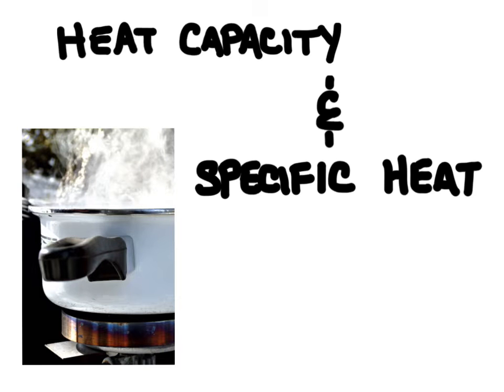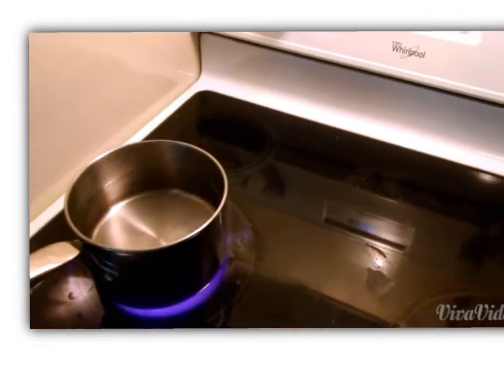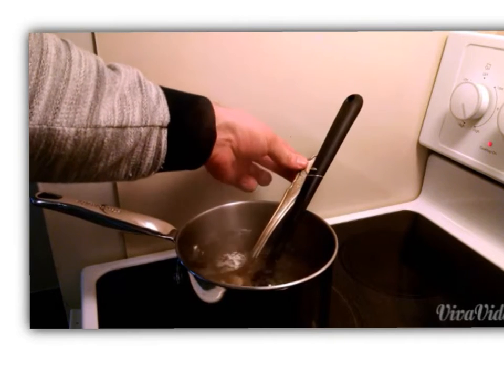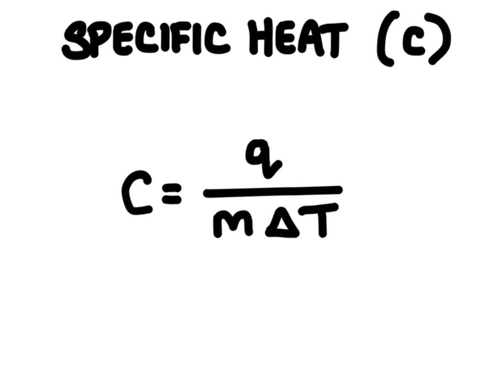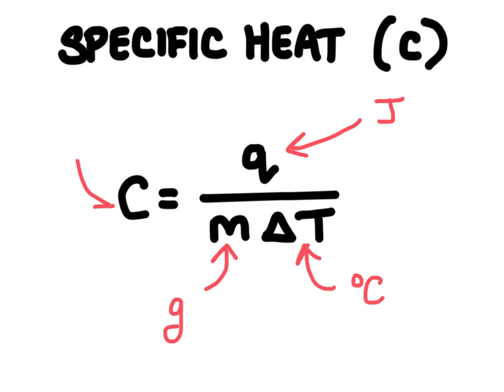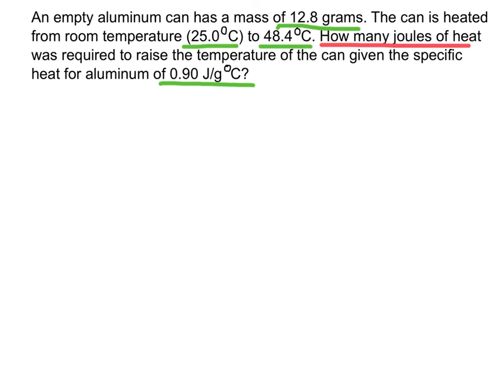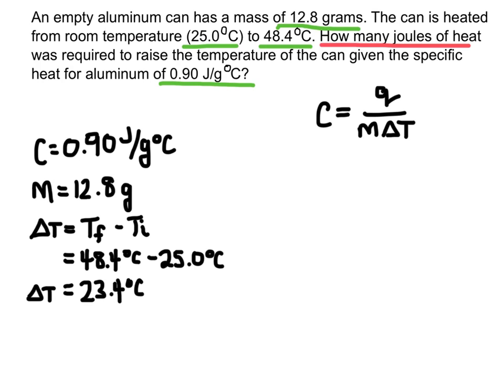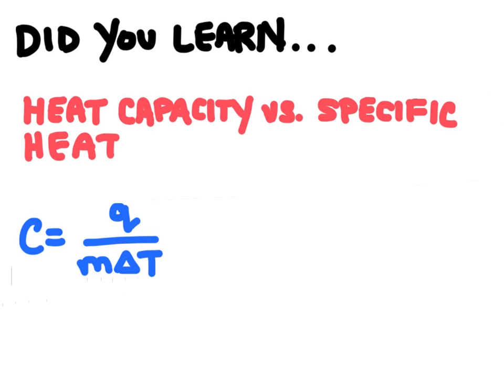Heat Capacity and Specific Heat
In this video we will learn the difference between heat capacity and specific heat. We will learn an easy experiment that you can try at home to compare the heat capacity of metal and plastic. We will then learn how to calculate specific.